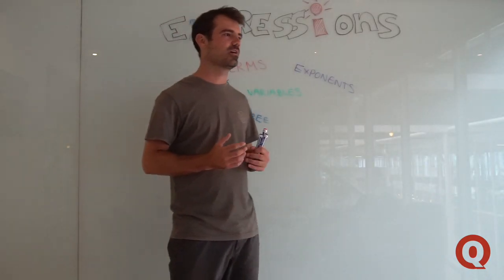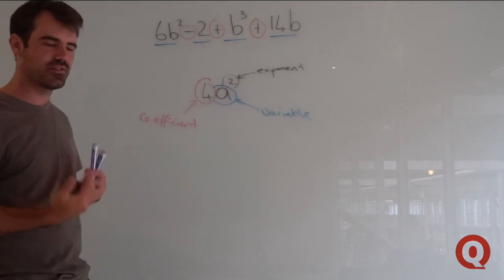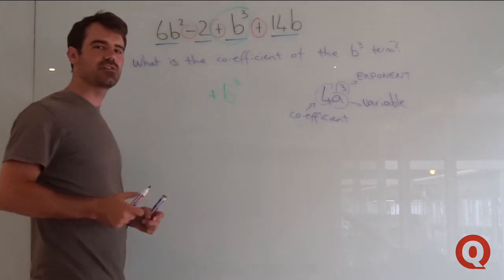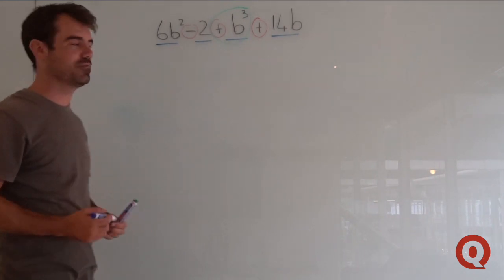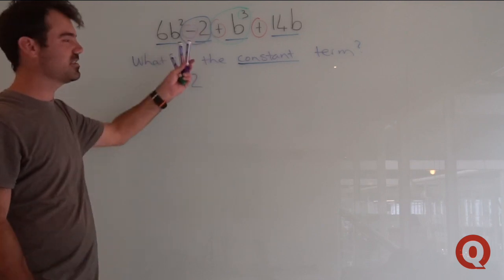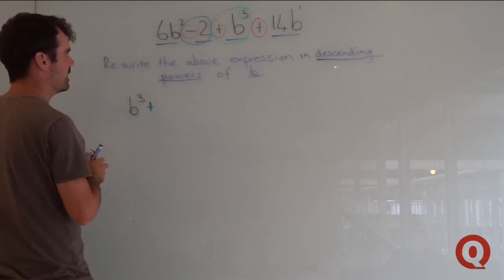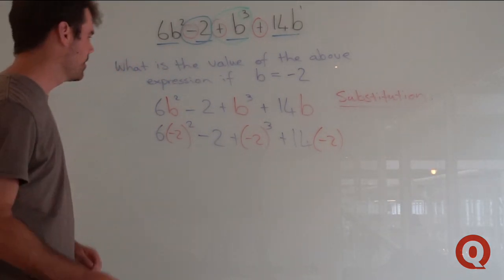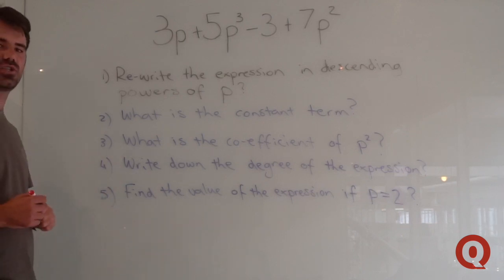Understanding Expressions in Maths | Gr 8 Mathematics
Back into the swing of things we go! Michael kicks off Term 2 with Grade 8: Understanding Expressions. Beginning with a worked example of an expression (00:51) followed by dissecting different parts of maths terms (06:45). After understanding these fundamentals, Michael rewrites a simple expression in descending powers of b (11:53) and substituting in real values for the given expression (18:02). Last but not least, a few homework problems are given for you to attempt at home (23:22). Good luck!